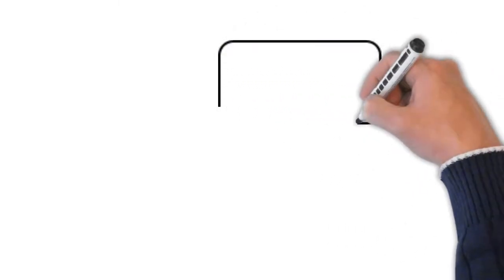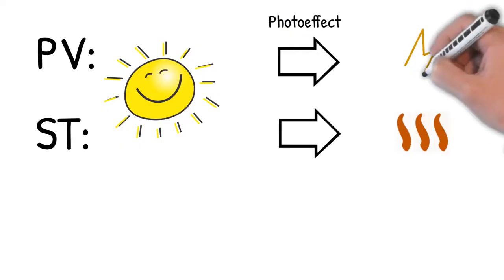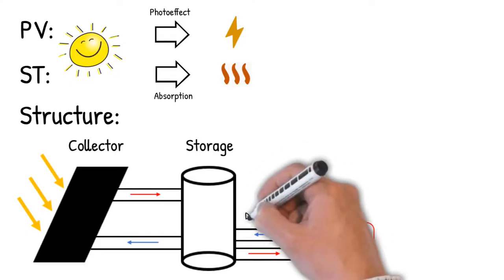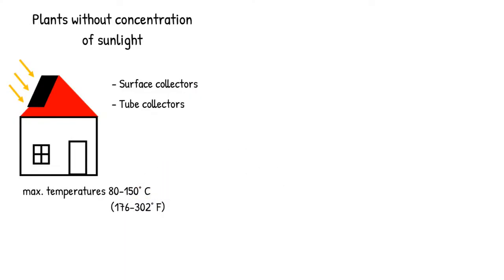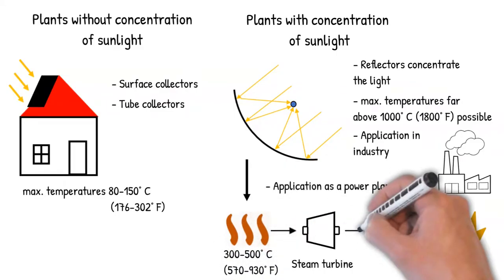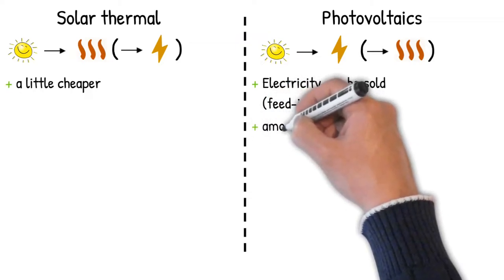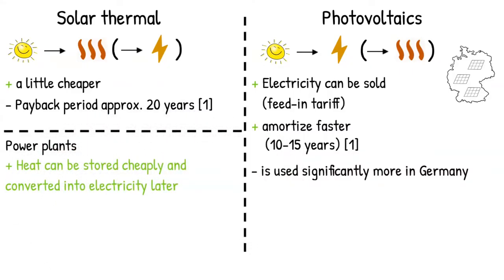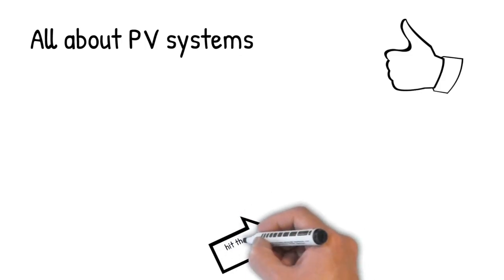Solar thermal energy | Simply explained | Photovoltaics vs Solar thermal systems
Solar thermal energy is one of the renewable energies, but often plays a rather subordinate role in the current discussions about the energy transition. In this video you will learn how solar thermal systems work and are constructed and how solar thermal differs from photovoltaics.

The creation of the videos costs a lot of time and for some projects also money. There you also get the chance to have a say in which projects your money should go to in the future.

Sources:

[1] Comparison PV solar thermal for residential buildings.